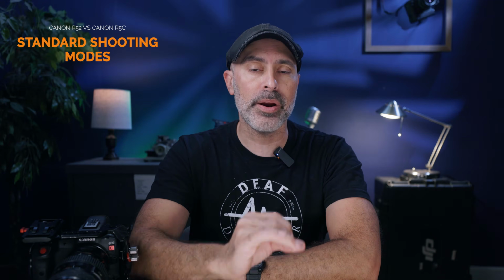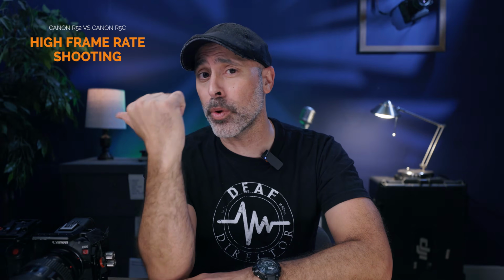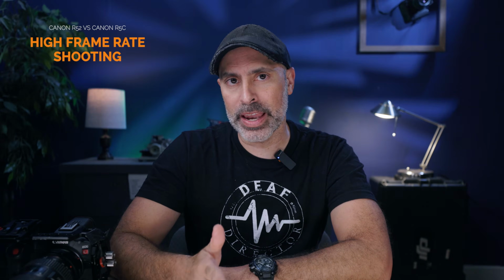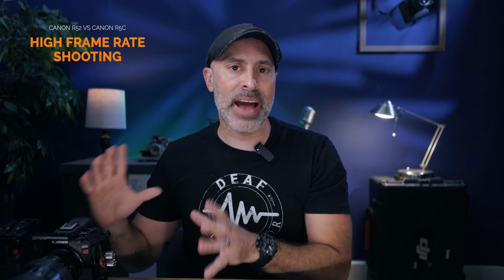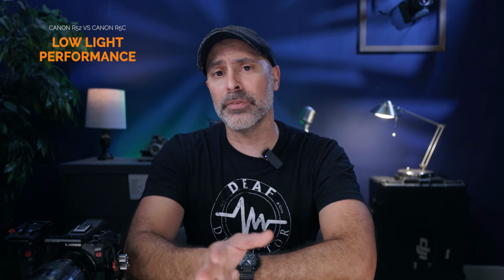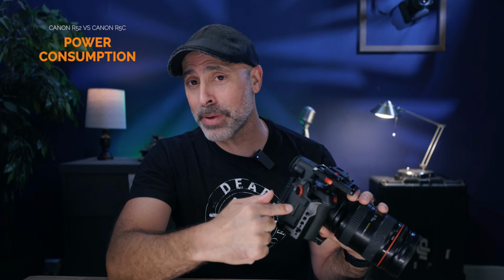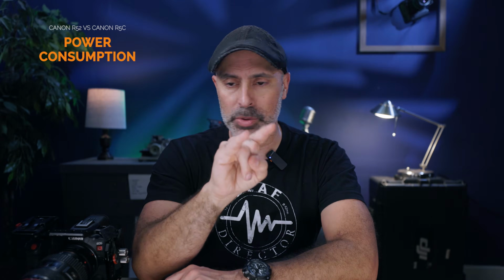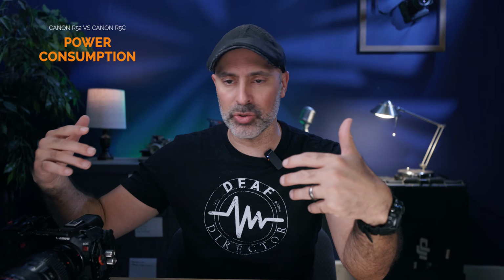Is the Canon R5 Mark II a R5C KILLER?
IMPORTANT UPDATE Info has changed since I made this and It appears the R5mk2 WILL NOT have oversampled 4K 60, it will be using line skipping. This is a major bummer, and is something that needs to be seriously considered as big difference between these two cameras

Canon R5mk2 (B&H)

No gear was supplied to me for this video. I purchased this gear to test for myself.

CHAPTERS
0:00 Finally!
0:29 An R5C Killer?
1:04 Video vs Video
1:45 Raw Capabilities
3:30 Standard Shooting Modes
4:32 High Frame Rates
6:43 Low Light Performance
8:23 Auto Focus
10:15 Power Consumption
11:29 Cinema Ecosystem
13:00 Wifi & Bluetooth
13:47 Monitoring
14:24 Value
15:07 So, Which One?